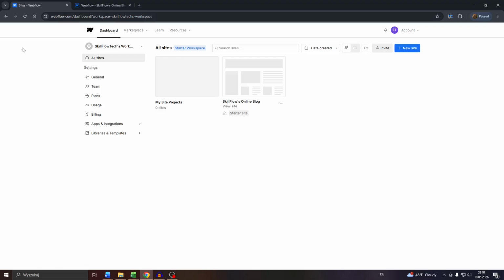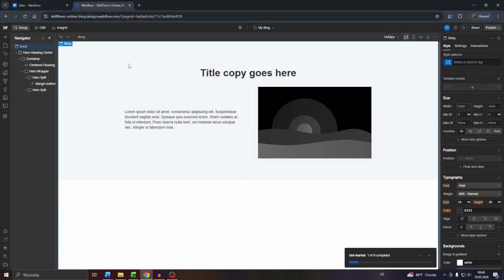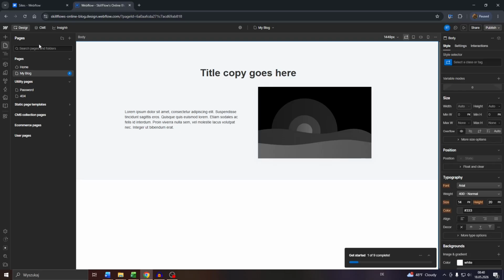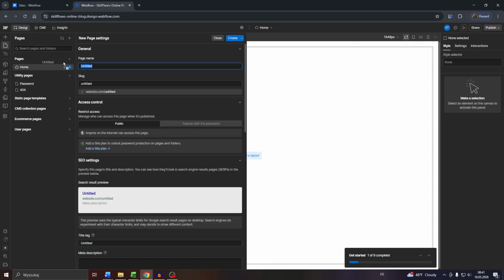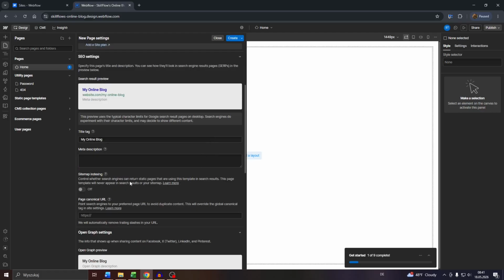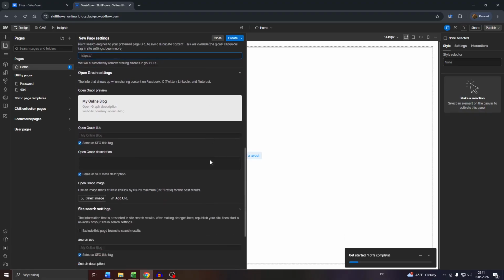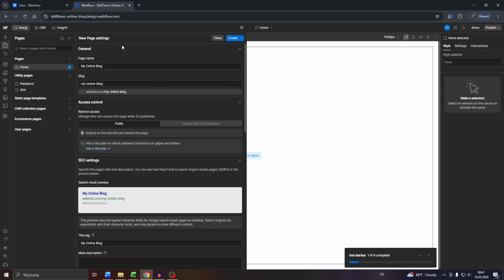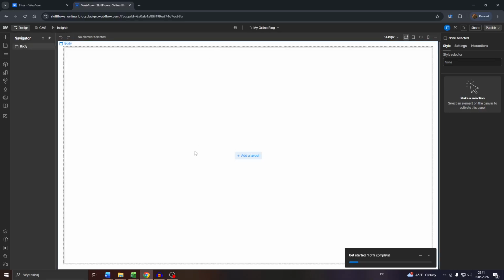How to Add a New Page to Site in Webflow Website Builder — Step by Step Webflow Tutorial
In this tech tutorial we explain how to add a new page to a site in Webflow Website Builder and organize your website structure.

If you're interested in learning more about how to use the Webflow website building tool, you may learn how to save your site project as a template on Webflow, too, in this tutorial